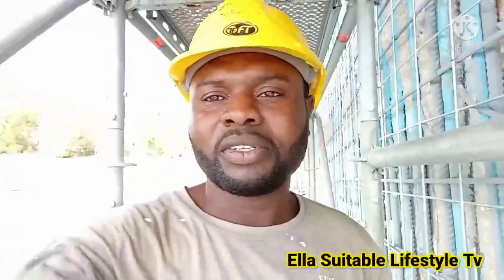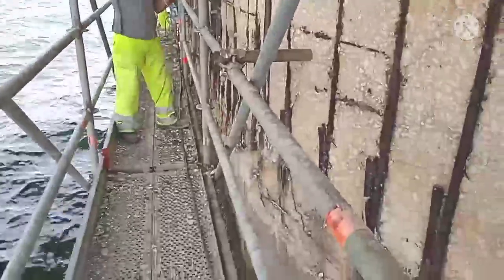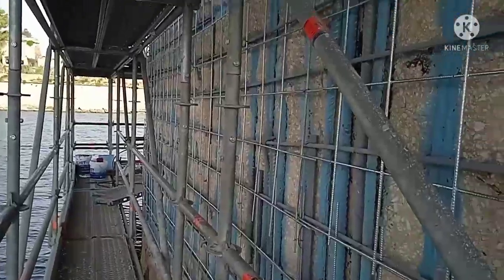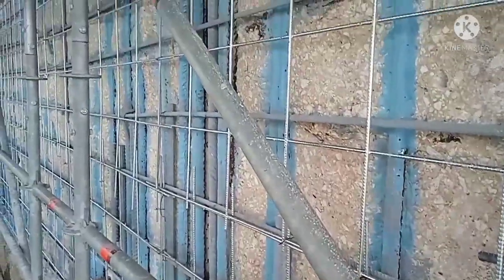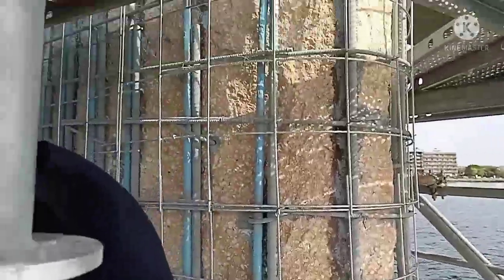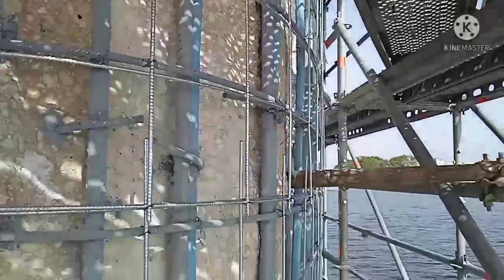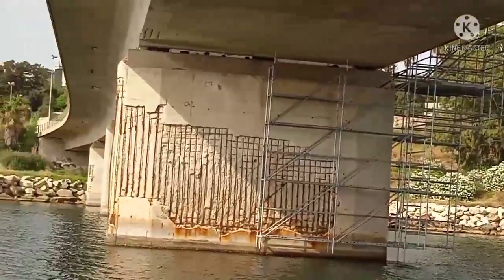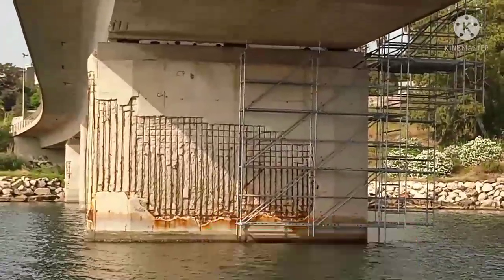How We Renovates Mediterranean Sea Bridge | Work in Progress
My family channel guys